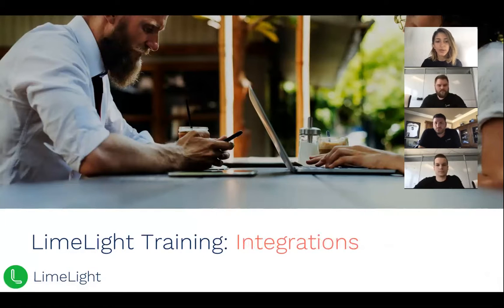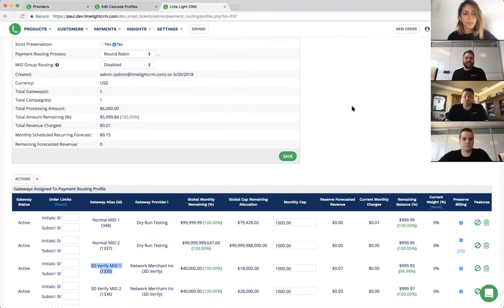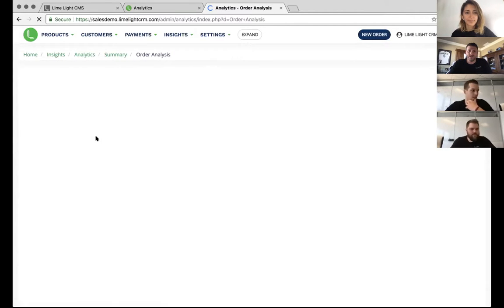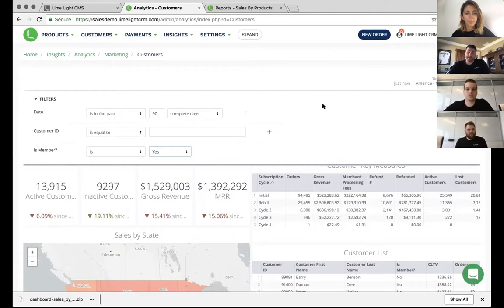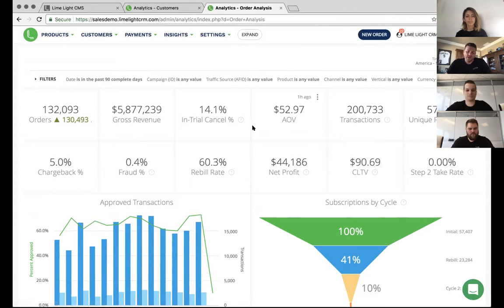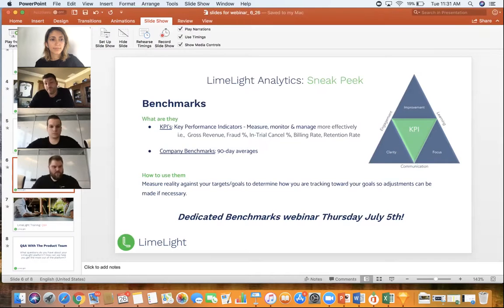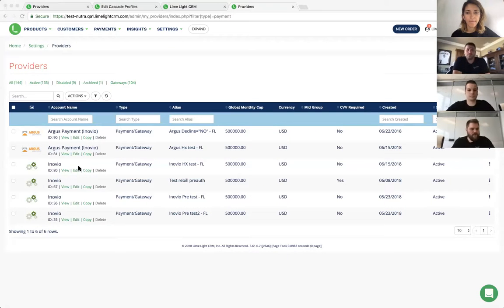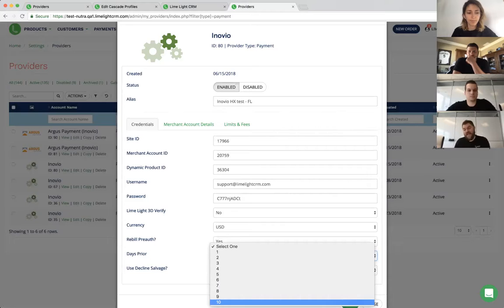New Product Features 6/26 - Pinless Debit, Order Analysis Analytics, Membership, and More!